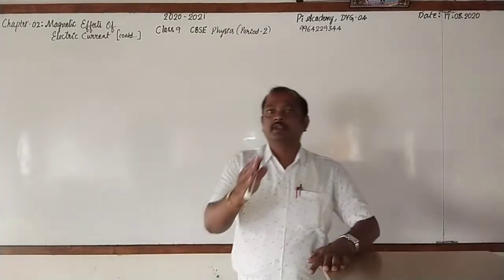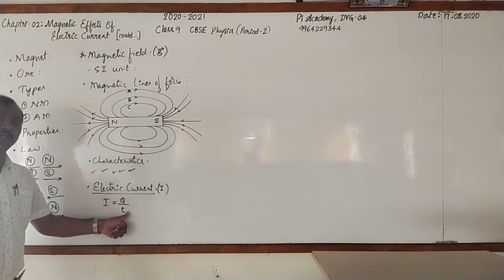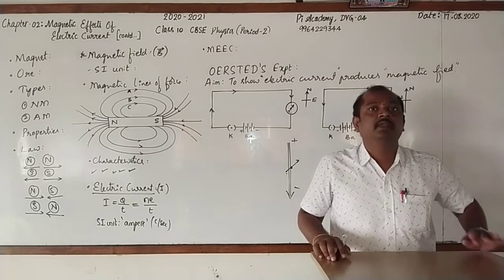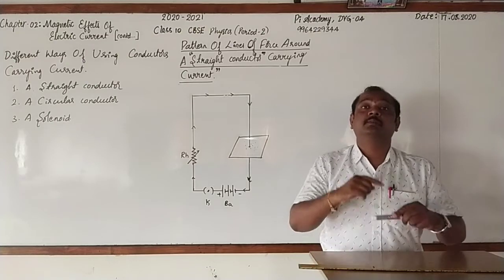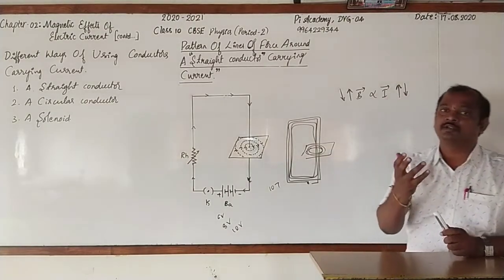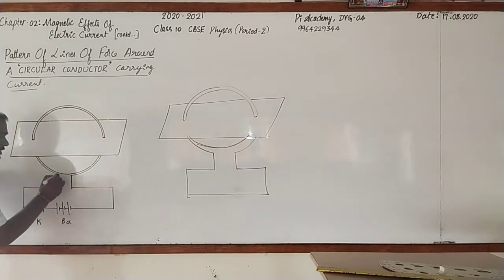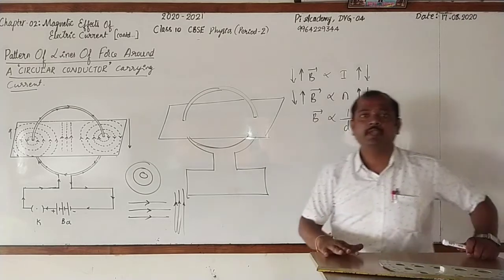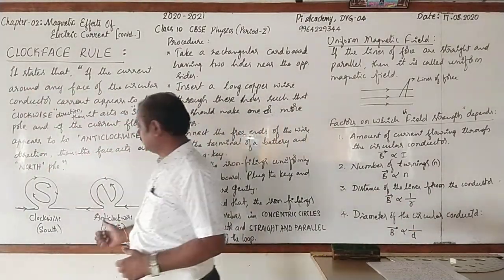Magnetic Effects Of Electric Currentof ( Period-2), Class10 CBSE Physics.